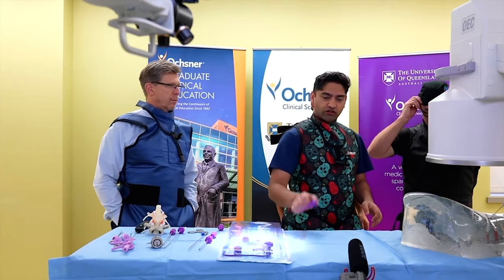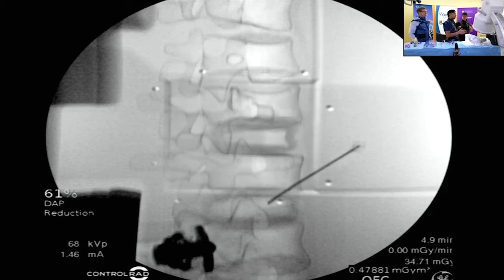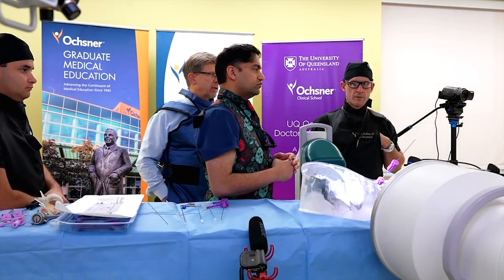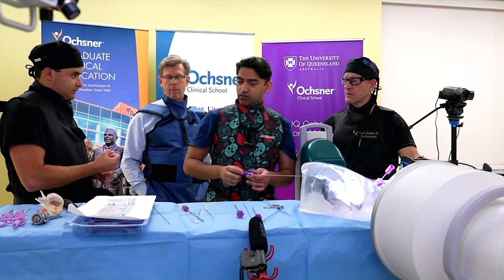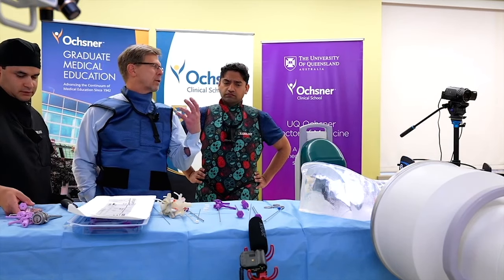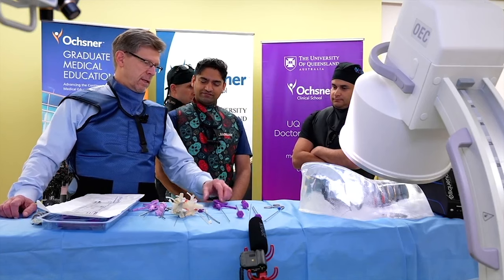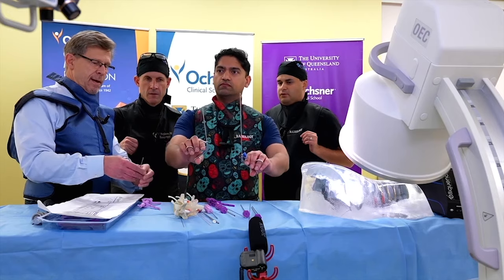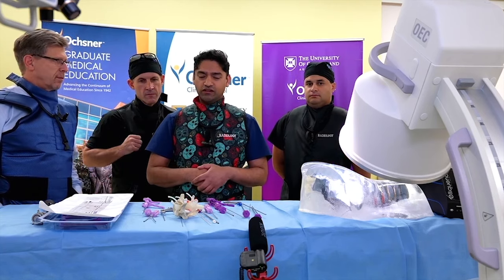The elliquence Disc-FX® System at MedEd Combine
The elliquence Disc-FX® System safely, rapidly and effectively
performs minimally invasive discectomyMinimally Invasive Discectomy & Microdiscectomy  procedures for contained lumbar spine herniations. The innovative, patented design combines simple, intuitive function with precise surgical results.

• Less invasive compared to traditional discectomy procedures
• Minimum annulotomy reduces risk of herniation
• Multi-functional therapeutic options; debulking, ablation and modulation
• Manual excision of herniated nucleus through 3.0mm portal
• Ablation and denervation achieved with use of Trigger-Flex®